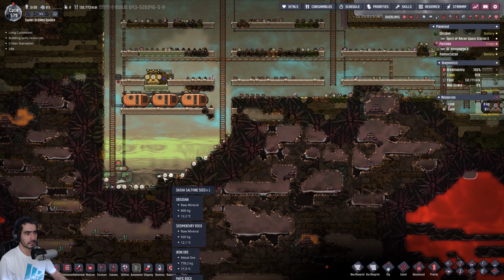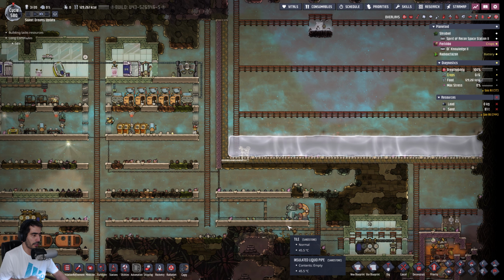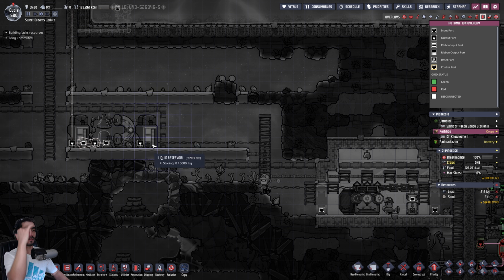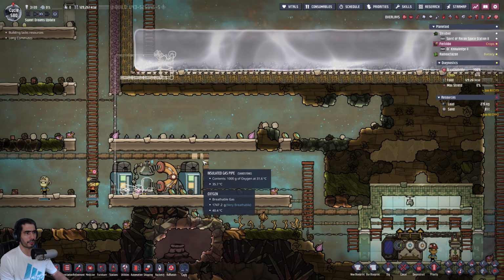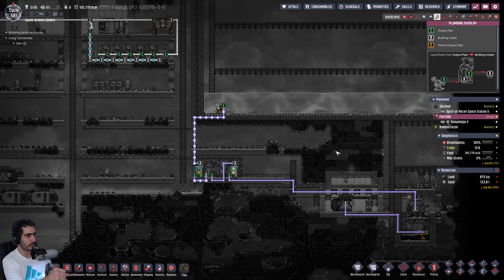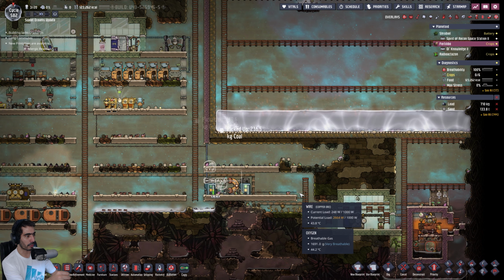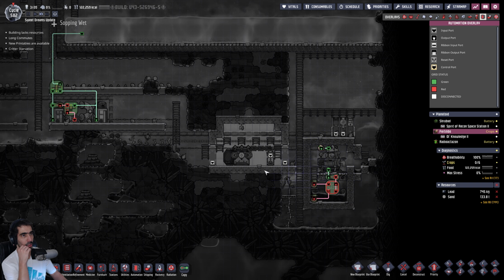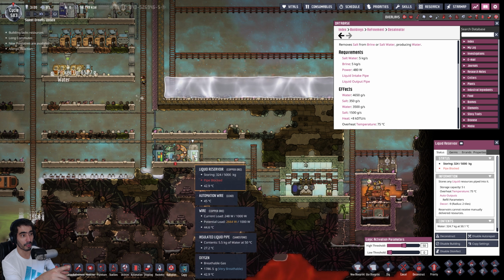New Update, New World : Oxygen Not Included (Sweet Dreams Update) #24